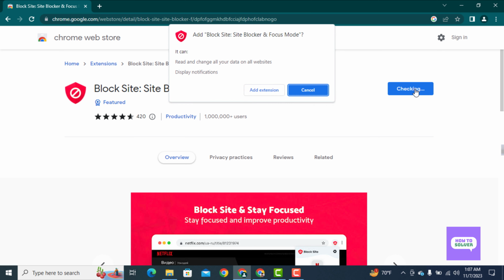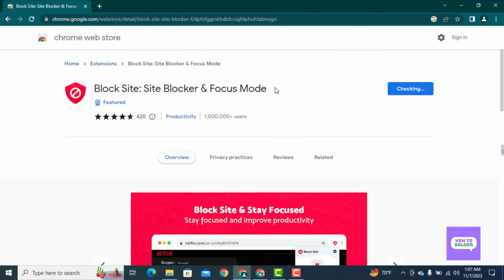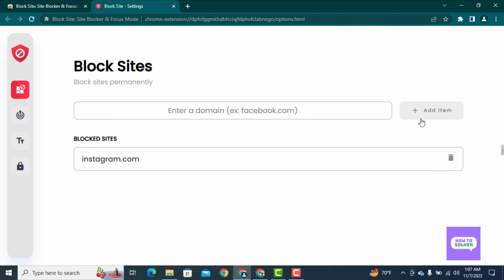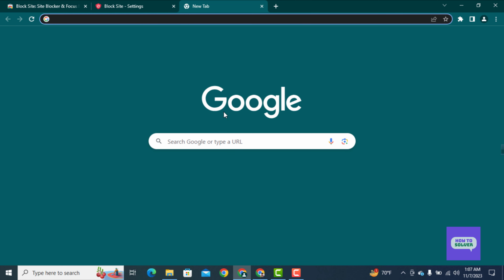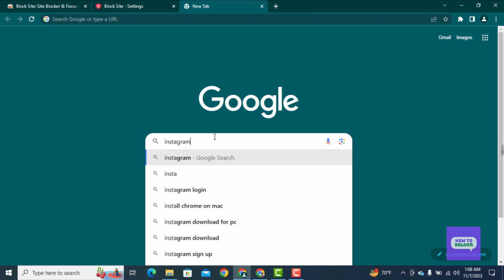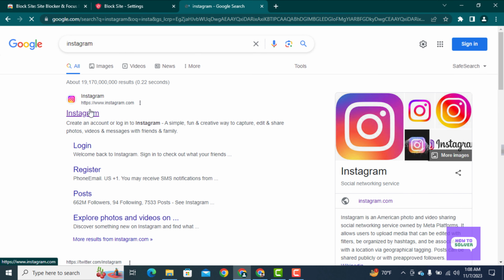Master Your Online Space: How to Block Websites on Google Chrome 2025 [New Method]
Take control of your online environment! Learn the simple steps to block websites on Google Chrome with our easy-to-follow tutorial. Safeguard your productivity and create a personalized browsing experience. Watch now and empower your digital life!

Block Websites,
Google Chrome Tutorial,
Website Blocking,
Online Security,
Productivity Tips,
Tech Tutorial,
Digital Wellbeing,
Web Browsing Tricks,